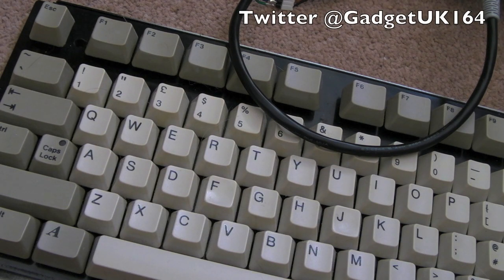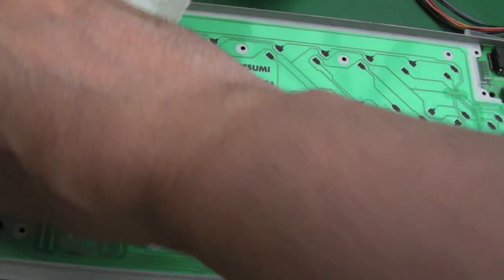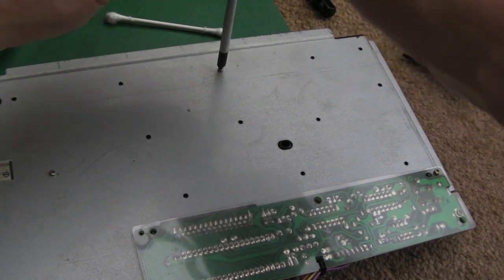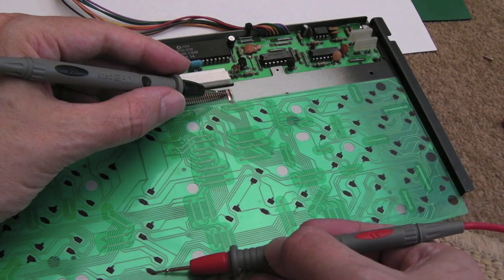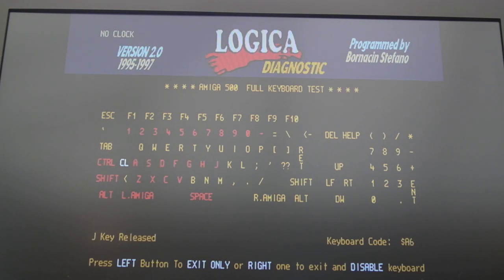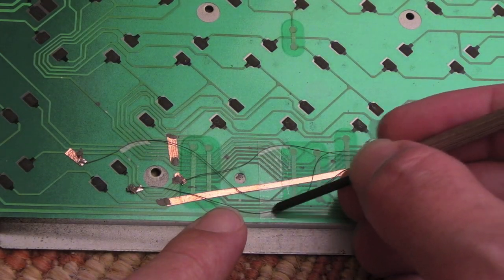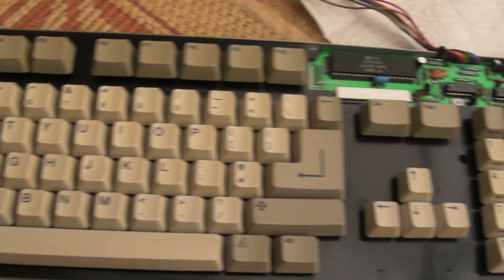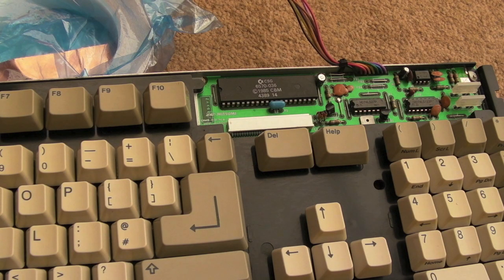Commodore Amiga Mitsumi Keyboard Membrane Repair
A quick look at an Amiga keyboard membrane that has seen better days!  By the end of the video it is 100% working though!